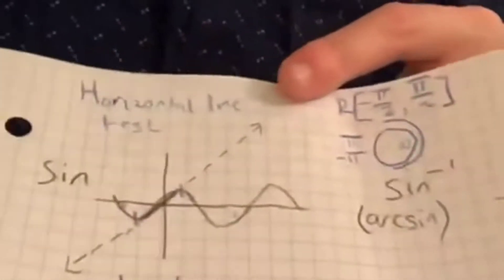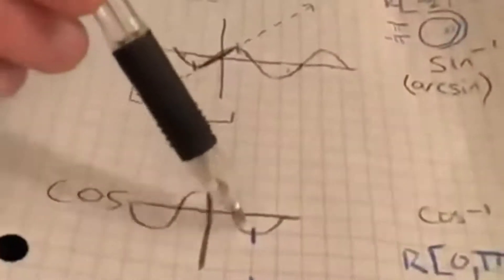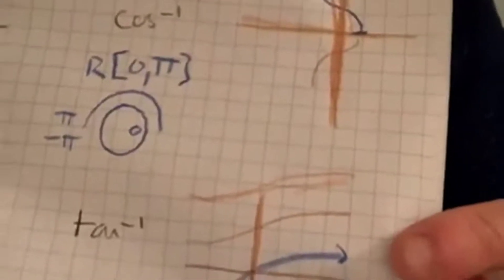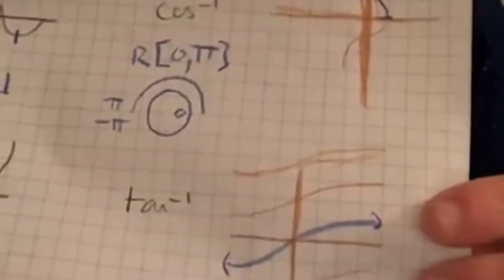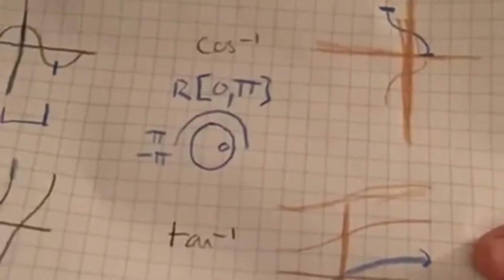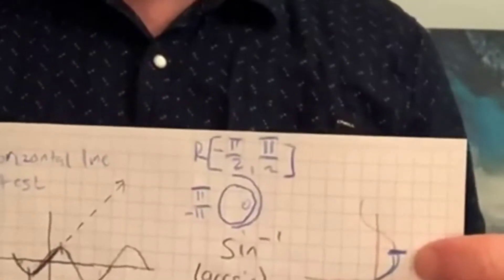Trigonometry Tutoring by Nathan H. for Learnt.io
In this video, trigonometry tutor Nathan H. discusses sin and cosine functions.